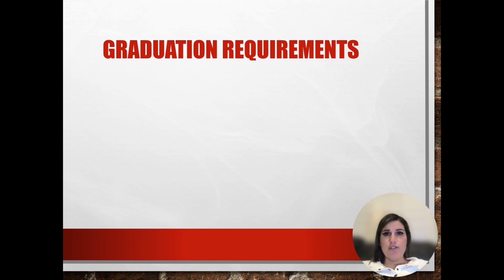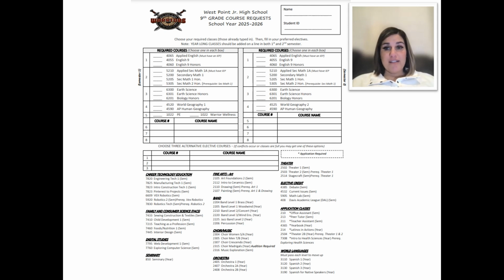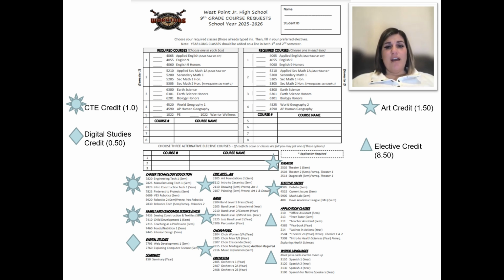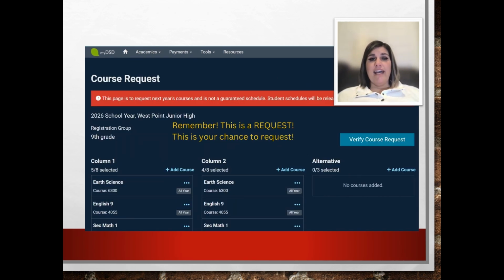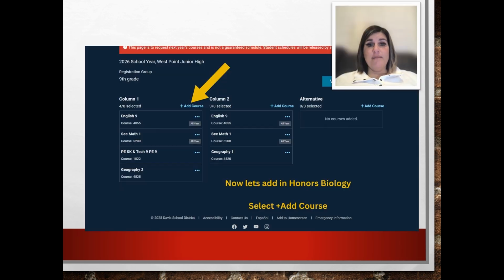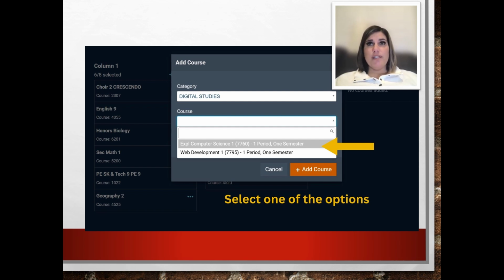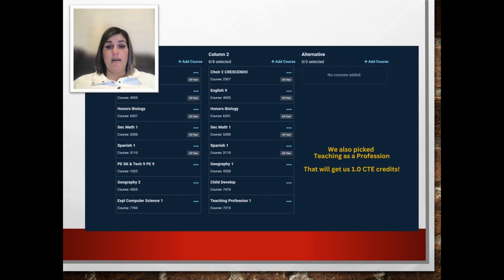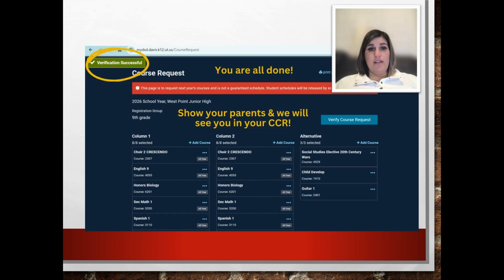9th grade course request tutorial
Course Requests for 2025-26.

Course Requests will open for all grades on Monday January 13 and are due February 7.

Steps to Course Request:
1. Log into your STUDENT myDSD account. The access will not work in the gaurdian account.
2. Go to Academics Tab
3. Select Course Request
4. Fill classes to be 8/8 in Column 1 & 2
5. Fill alternatives to be 3/3